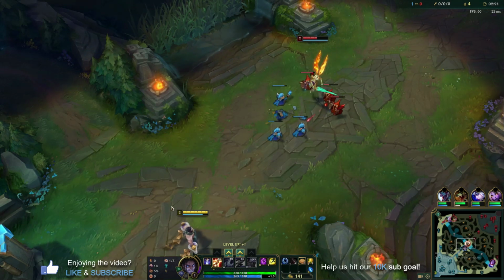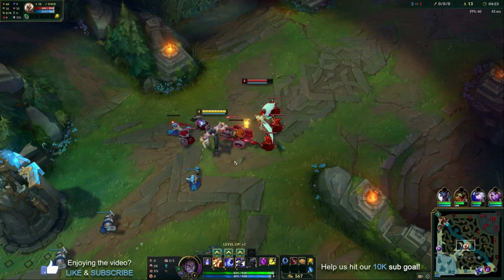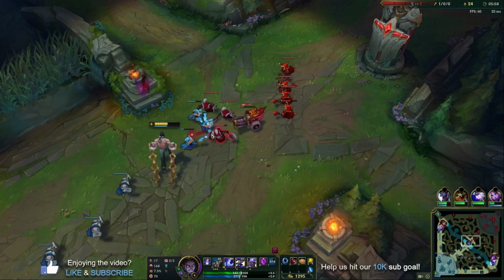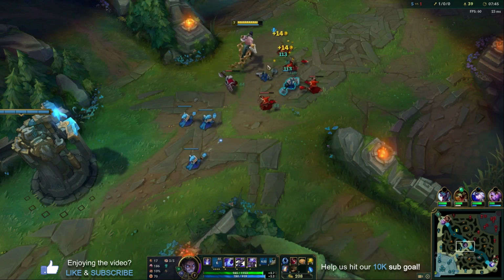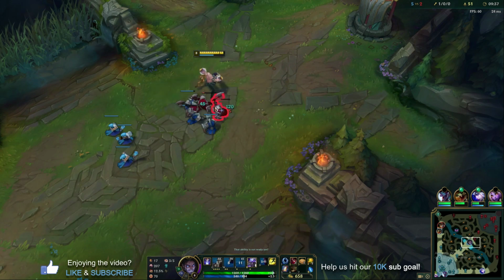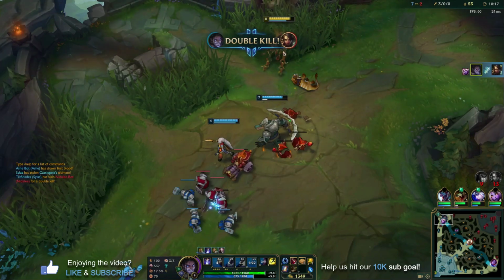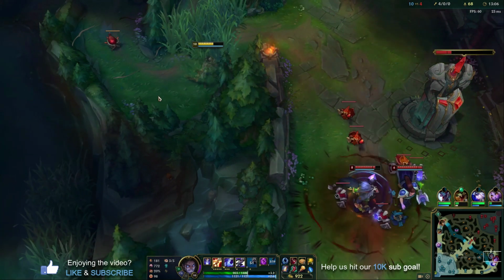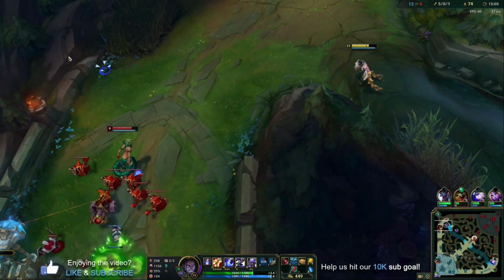Sylas Guide for Beginners: How to Play Sylas - League of Legends Season 11 - Sylas s11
A beginner's guide on how to play Sylas in League of Legends. This tutorial covers off some basic info on abilities, runes, build, play style, combos, and how to lane and trade against enemy champs. If you want to play and ability power assassin who scales and can steal enemy ults, give AP Sylas a try!